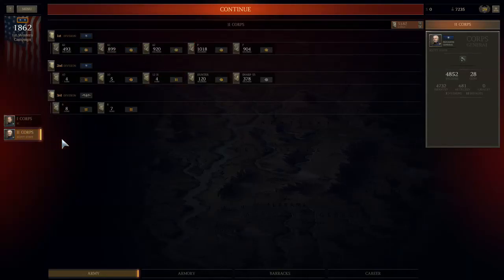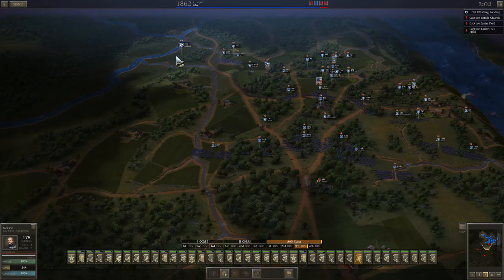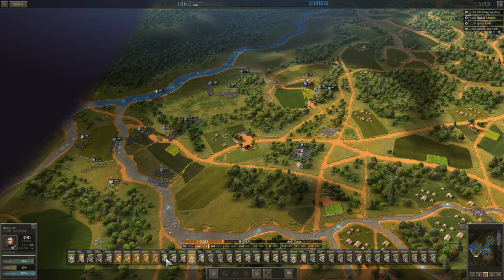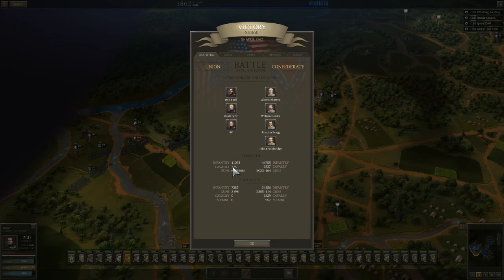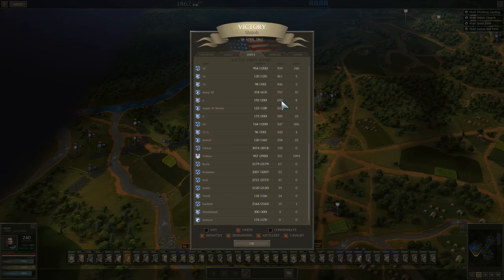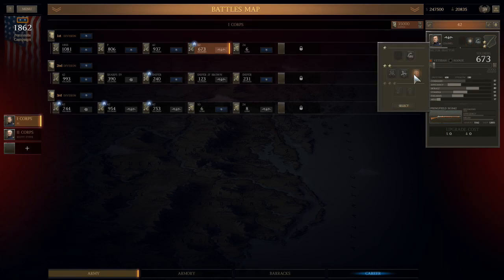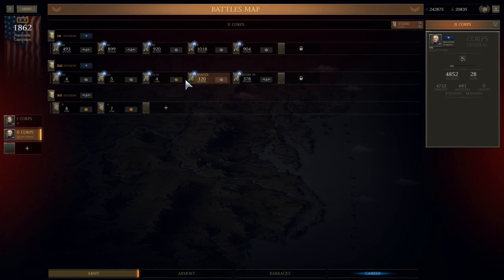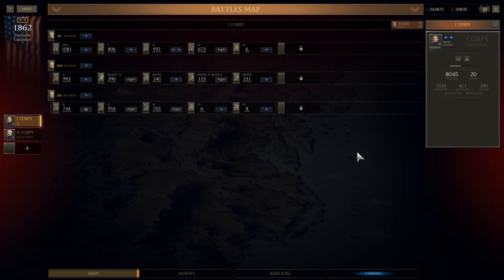UGCW MG 12: Shiloh ep 3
Union
Major General
Shiloh